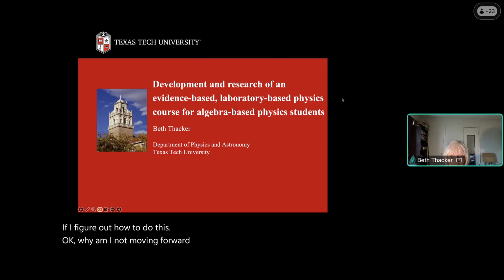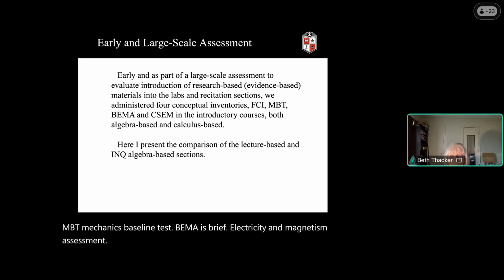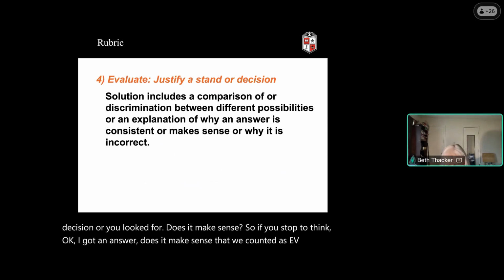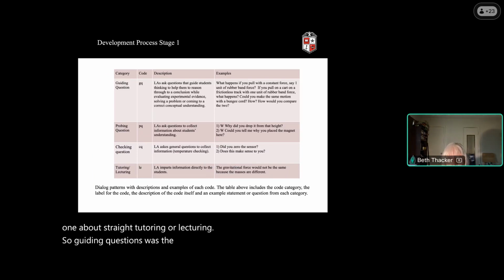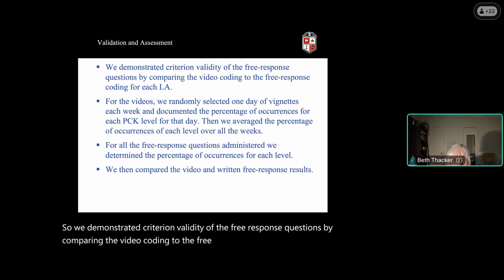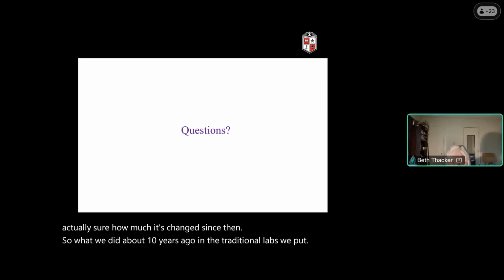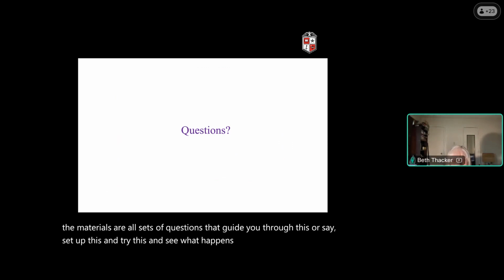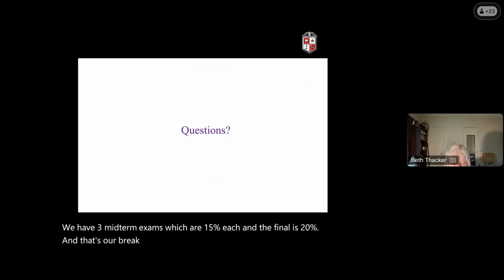Dr. Beth Thacker ANPA talk PER-2024 04 20